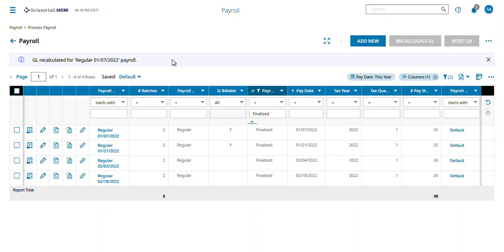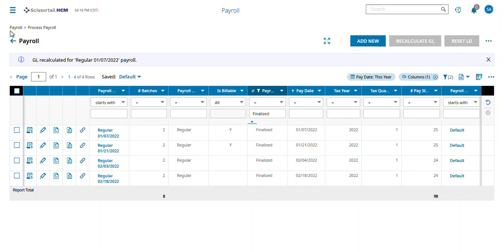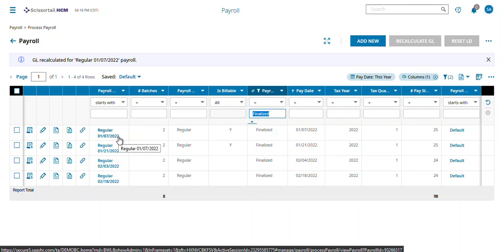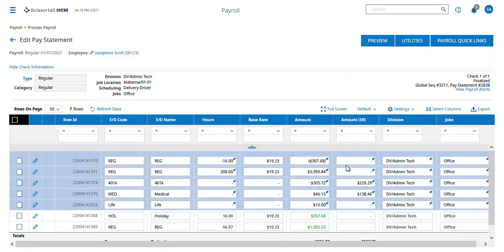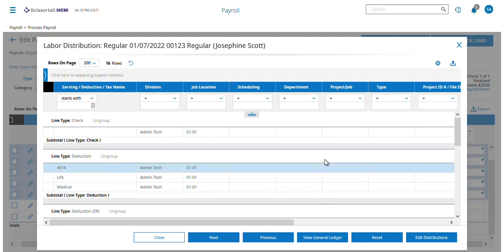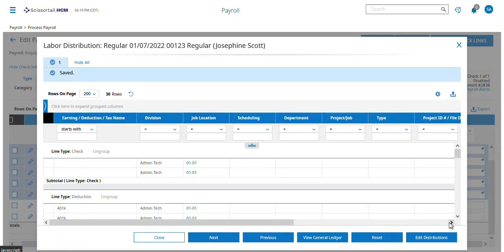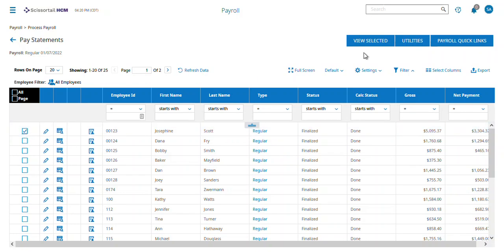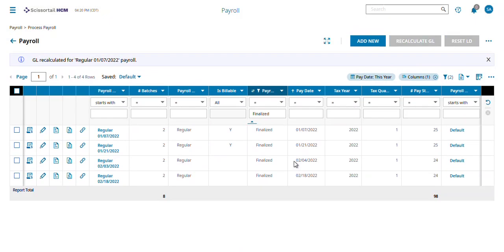Easily Fix Coding Issues on Your General Ledger with UKG | Kronos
Learn how to fix a wrong Cost Center that impacts the General Ledger on a Finalize Payroll with UKG or Kronos! In this tutorial, Josephine's check is used as an example to show how to make adjustments to the data that's already posted. We'll walk through how to reallocate the numbers, edit distributions, and recalculate the GL. Get the help you need to make sure your payroll is accurate and up to date!